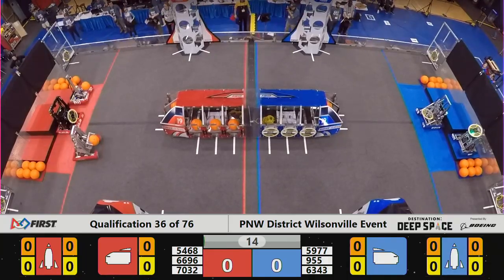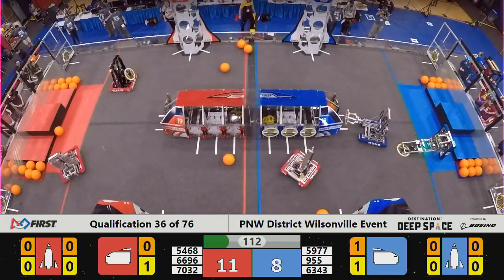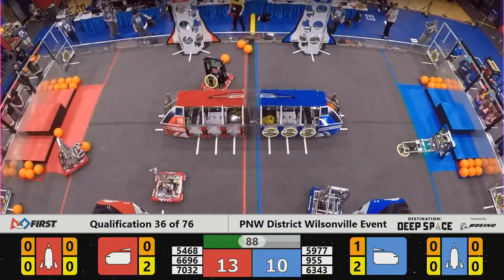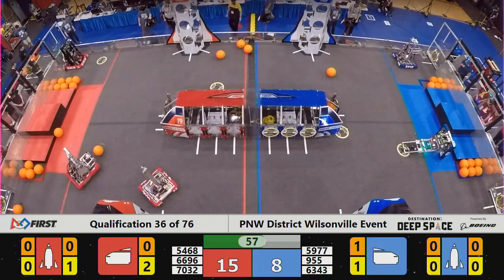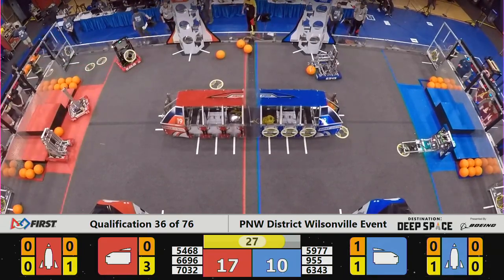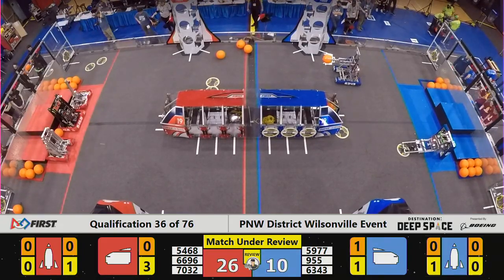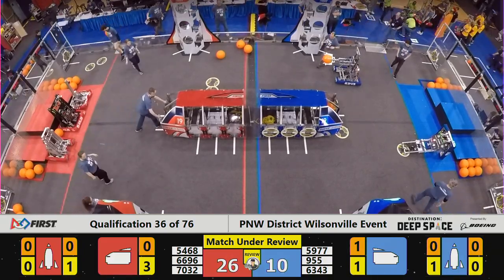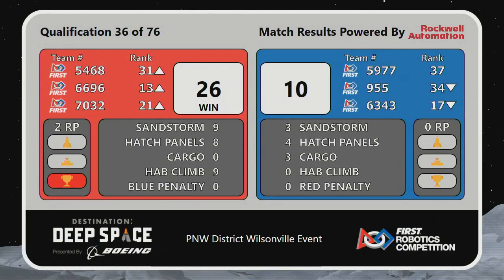2019 PNW District Wilsonville Event WIDE Qual 36